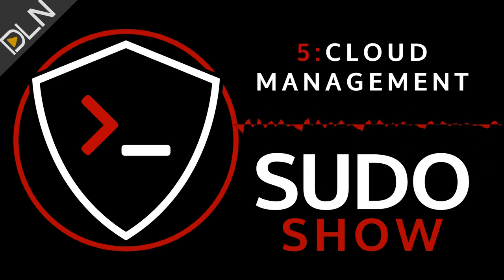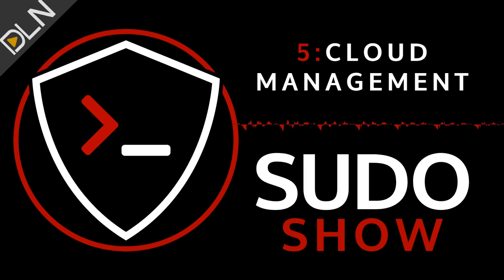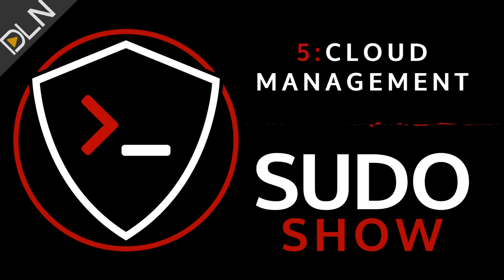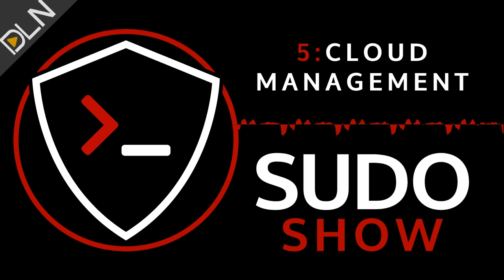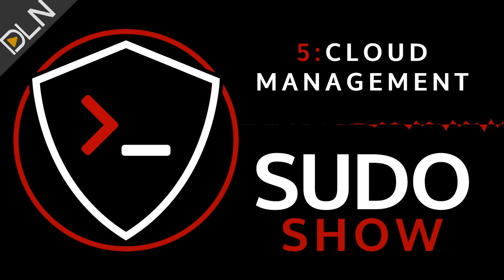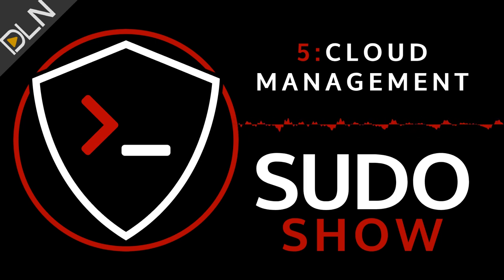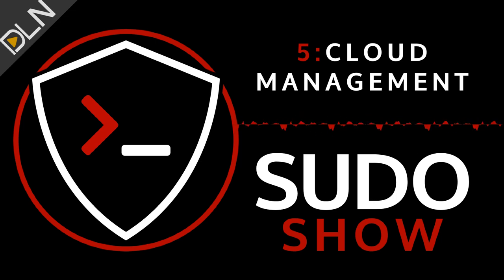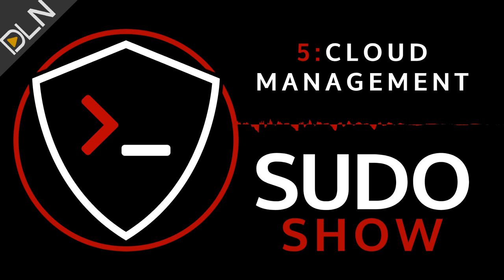Sudo Show 05: Introduction to Cloud Management Tools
The guys are excited to start a new series around Open Source Cloud Architecture. Brandon and Eric announce some upcoming content, discuss Cloud Management, and spotlight a few Open Source options for managing your infrastructure.

What have we been working on?

[Send in] your tools and thoughts!